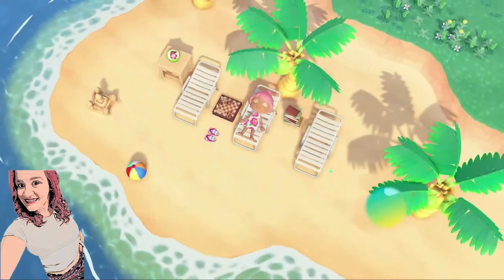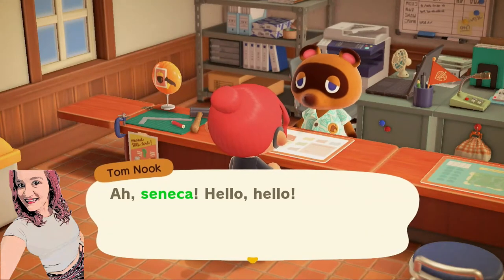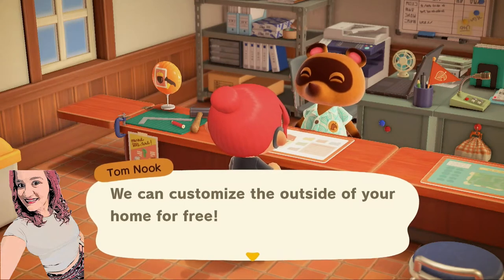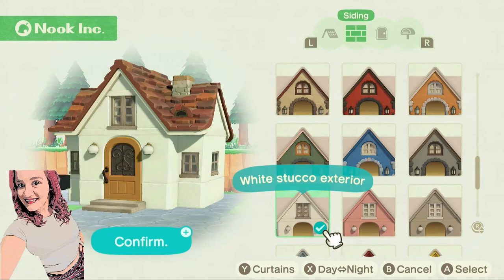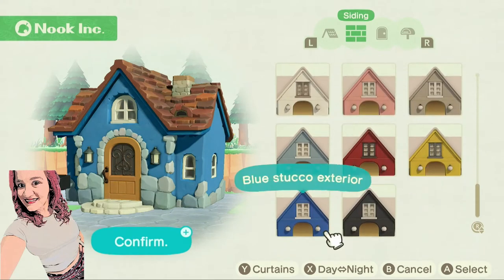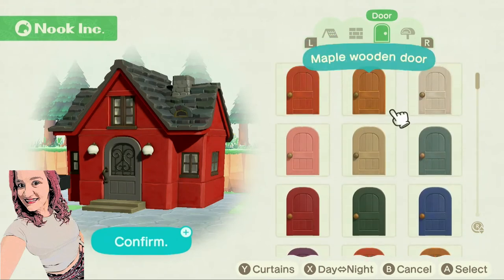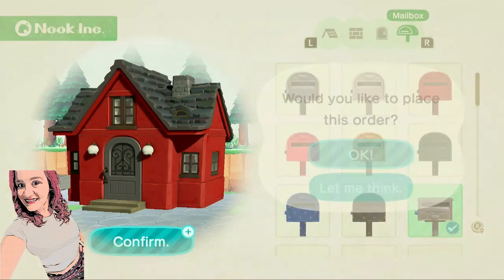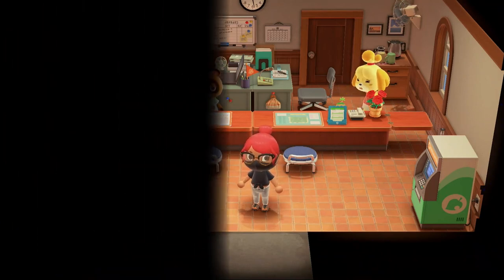House Customization | Animal Crossing New Horizons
Lets try our FREE House Customization in Animal Crossing New Horizons.  Check it out and see how to customize house in animal crossing for FREE!!!  Change your house color, roof, door, and more.

I am excited to be playing the new animal crossing game on the Nintendo Switch.  These videos will feature my gameplay and commentary.  I will keep track of many animal crossing new horizons tips and tricks as well as some other animal crossing secrets.  If you are also a fan then lets play Animal Crossing New Horizons together.

New Horizons
Here we can all escape to a private island and create our own paradise.  Explore, craft, customize in the new Animal Crossing New Horizons game.  Use crafting to create everything from tools, clothes, furniture, and more.  You can catch all kinds of bugs and insects.  Fish in the river and oceans.  The time of day and seasons match your real life location.  So if it's raining outside just jump on Animal Crossing New Horizons and walk around in the rain there instead and find all new surprises everyday.

Your gamer girl, Seneca Games